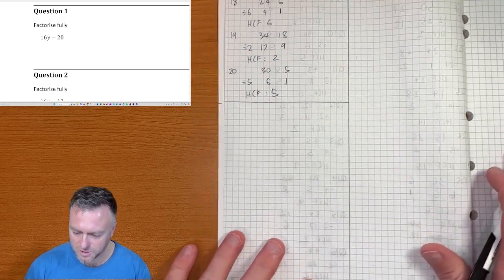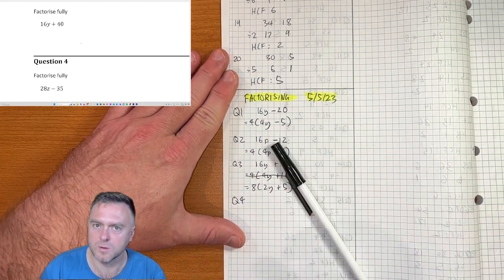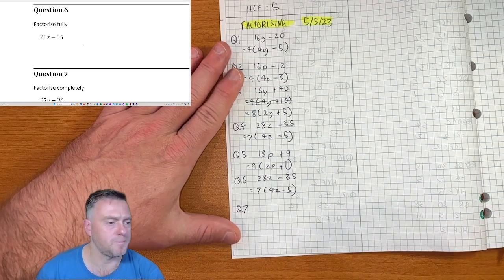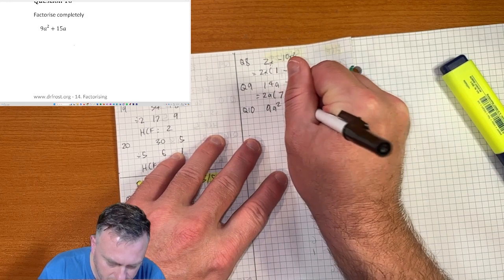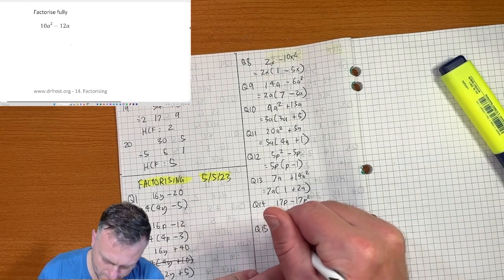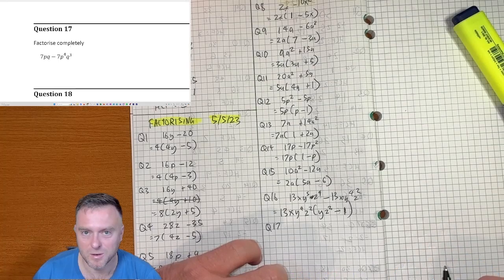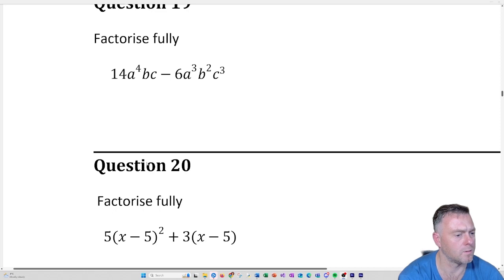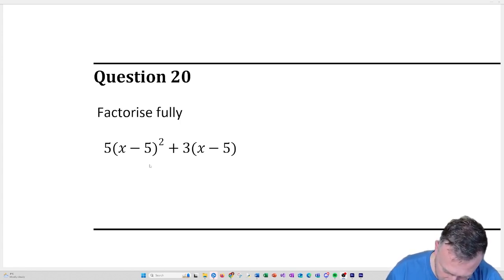Algebra Simplified: Master Factorising Techniques! 🧮📘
Dive into the fundamentals of algebra with our in-depth tutorial on factorising! Perfect for students, teachers, or anyone interested in improving their algebra skills, this video is designed to make mastering factorising techniques straightforward and accessible. 🌟✏️

We'll explore the essential strategies for factorising algebraic expressions, focusing on breaking them down into their simplest components. Whether you’re tackling homework, preparing for an exam, or just curious about algebra, this tutorial will equip you with the tools you need to confidently factorise and simplify expressions. 📐🔍

What you’ll learn:

Basic principles of factorising in algebra
Step-by-step methods to factorise different types of algebraic expressions
Tips and tricks to factorise more efficiently and accurately
Engage with us in the comments below if you have questions or want more tips. Your interaction helps us create more effective educational content! 🚀📖